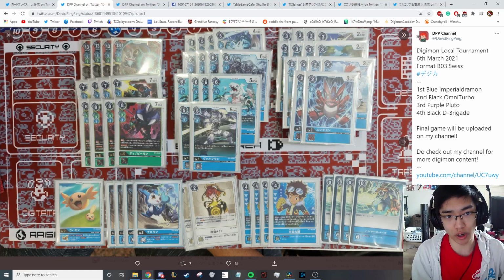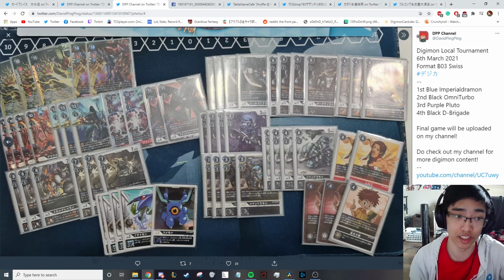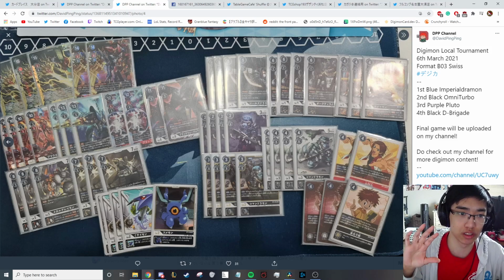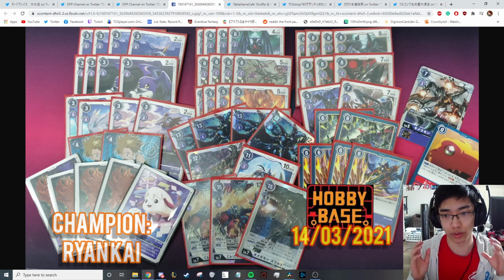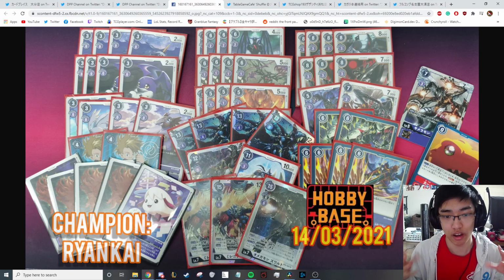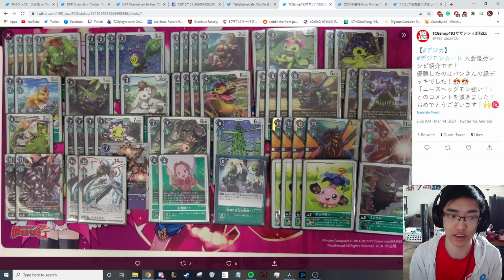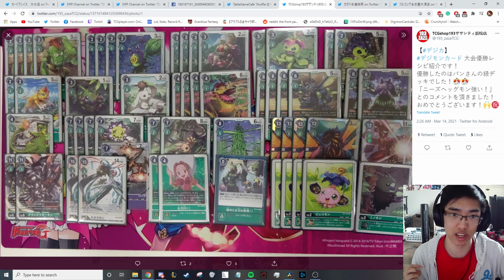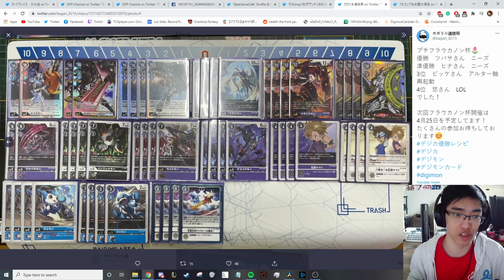Digimon TCG Eyes On The Meta BT5 (February 26 - March 15)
This is Hoang and Zero Raven,  today we present a series containing several decklists that have recently topped that I found interesting and wanted to share.  Both Zero and I have years of competitive TCG experience and have multiple tops in several games. We hope we can use our experience to help you the viewer improve.
Credits: Orangeswim for DigimonCardDev Zaffy for providing quality English proxies DTCGReview for providing up to date data